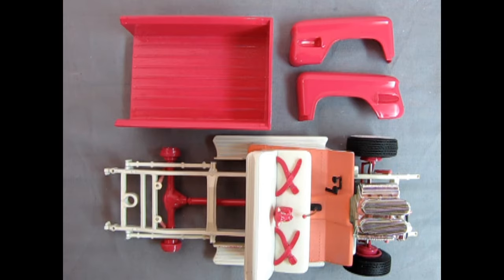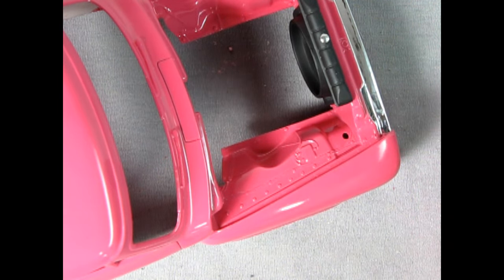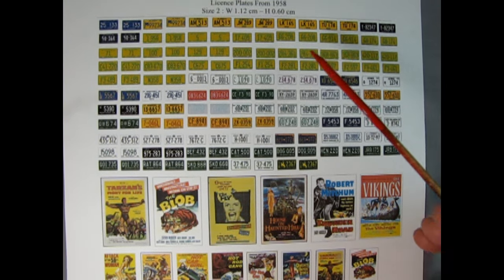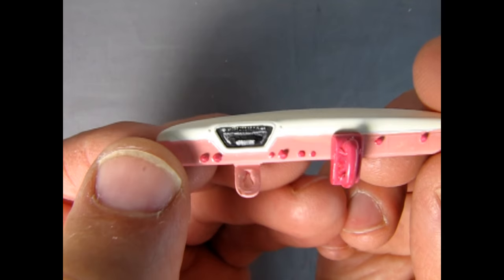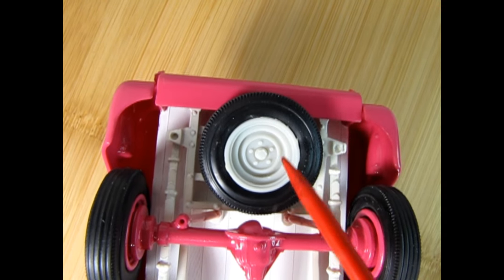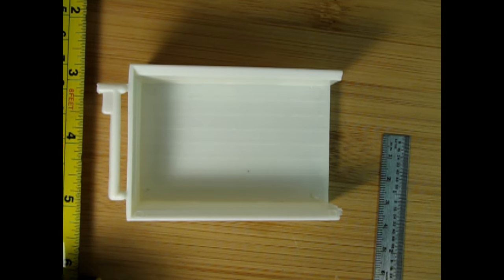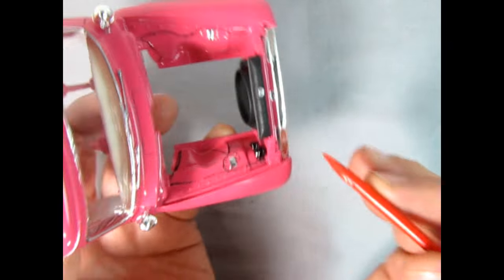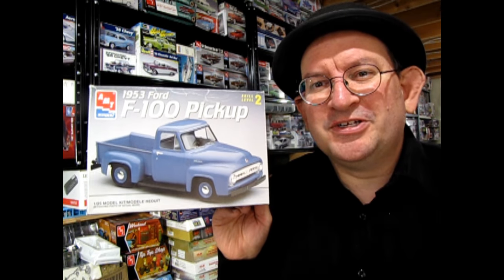Finish It Fridays - The AMT 1953 Ford F-100 Pickup Truck - Part 3